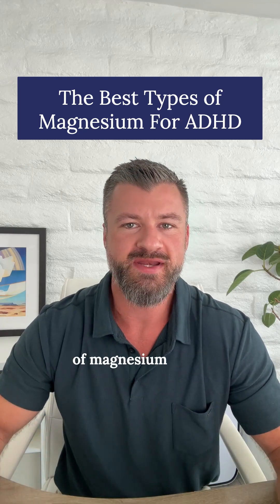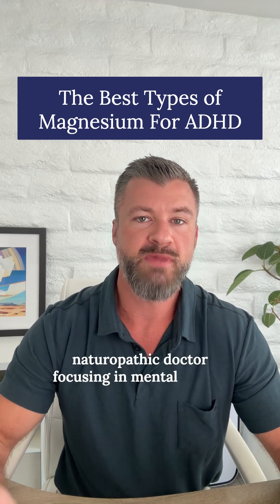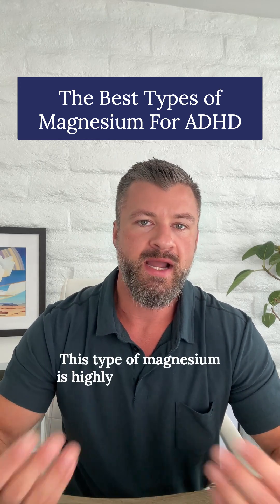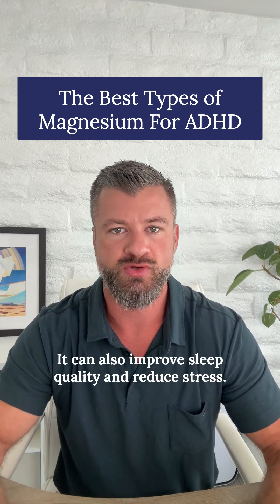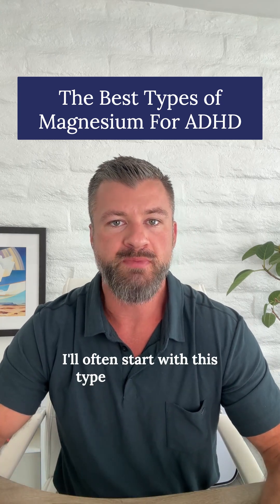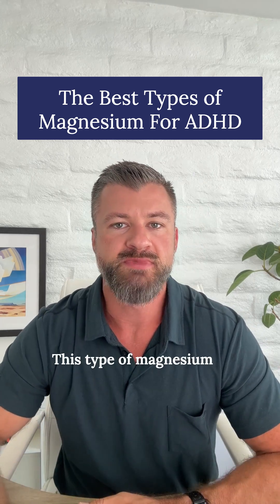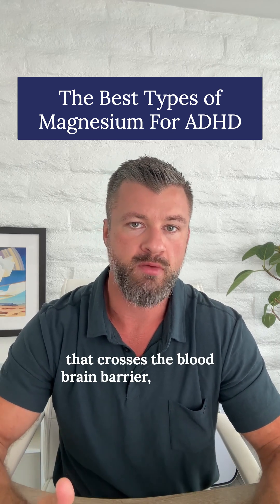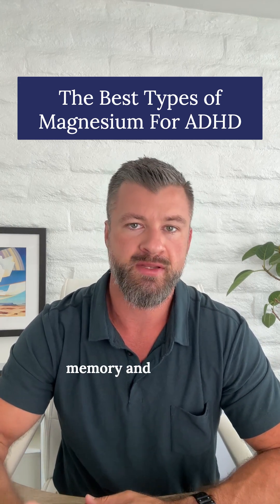The Best Types of Magnesium for ADHD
1. Magnesium Glycinate - this type of magnesium is highly absorbed by the body and can help ease feelings of impulsivity and restlessness, improve sleep quality, and reduce stress. This form of magnesium is less likely than other types of magnesium to cause stomach discomfort or loose stools. I’ll often start with this type of magnesium due to its low cost and high effectiveness.

2. Magnesium L-Threonate - this type of magnesium is more expensive than glycinate, but is the only form of magnesium that crosses the blood brain barrier - making it particularly effective in supporting brain health and cognition. Magnesium L-threonate can help improve attention and focus, and has been shown to enhance memory and learning.

If you are interested, click the link below for the products I recommend for each type of magnesium:

General Dosing:

Magnesium Glycinate
Age 4-12: 80-120mg per day
Age 13-18: 120-240mg per day
Adults: 200-400mg per day

Magnesium L-Threonate
Age 4-12: 100-200mg per day
Age 13-18: 100-300mg per day

To work with me 1 on 1 (for those in CA, AZ, and NM):